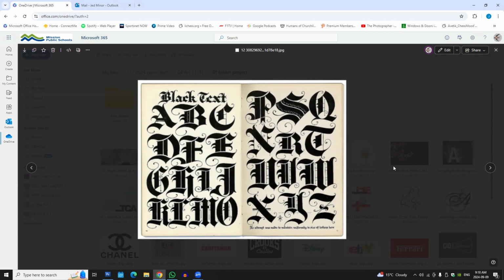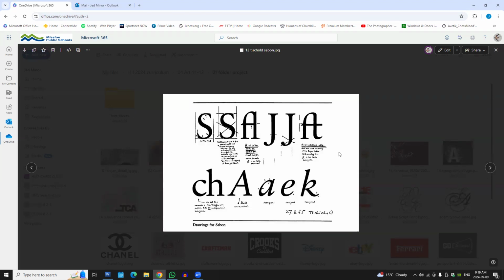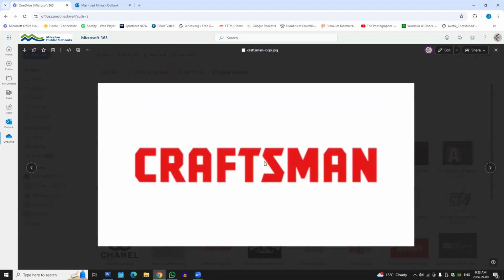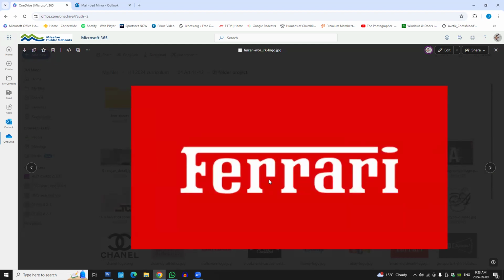Type Design Folder - A short history of type